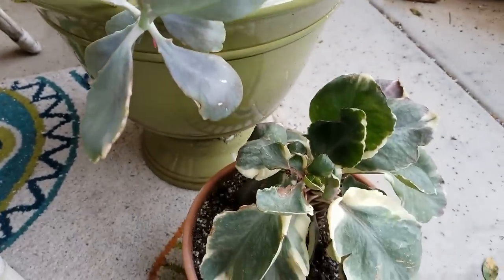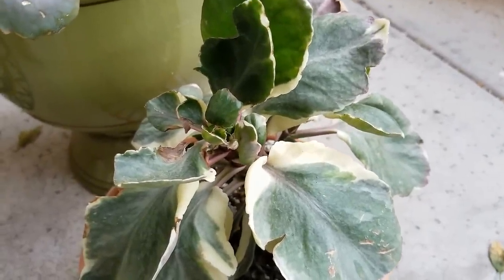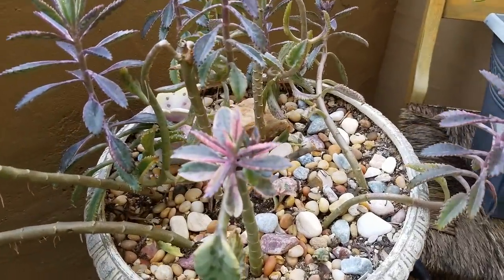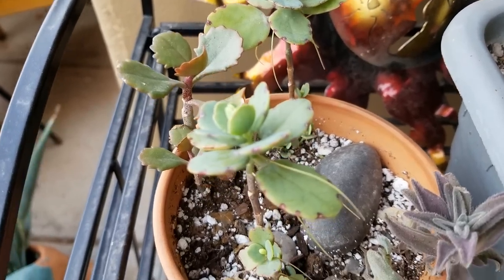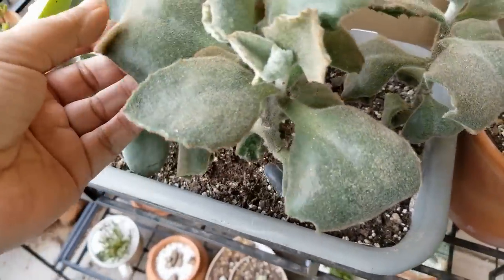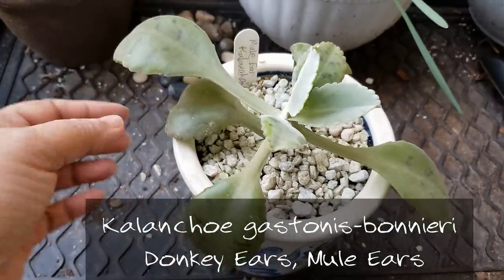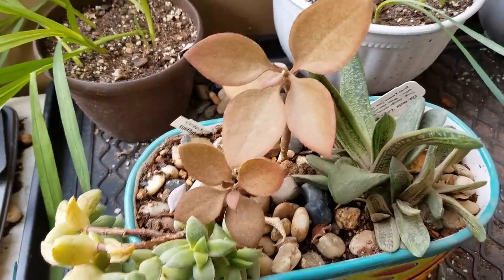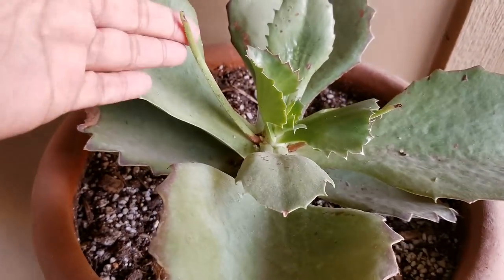Kalanchoe Collection Tour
No matter how you pronounce it, the Kalanchoe Genus is one of my favorites! Today I'm sharing my collection of 10 Kalanchoes and how I care for them.

Do you have any of these wonderful succulents?

Espoma Cactus Soil

Espoma Perlite

Espoma Cactus Plant Food

Use MorningFame to see which videos worked and which ones didn't.  Get one free month with this link...